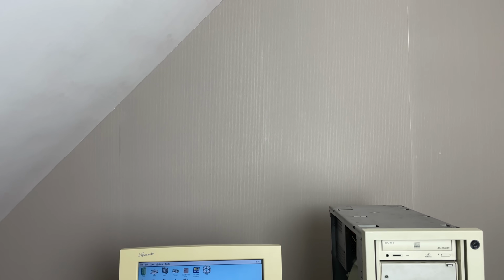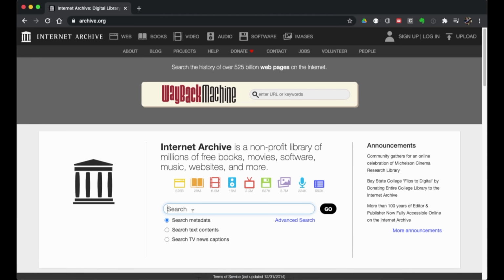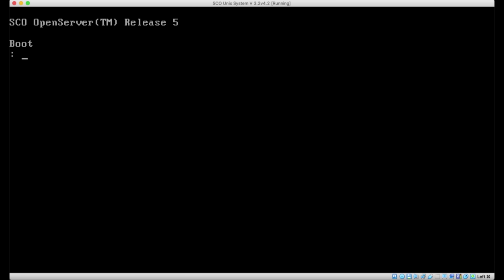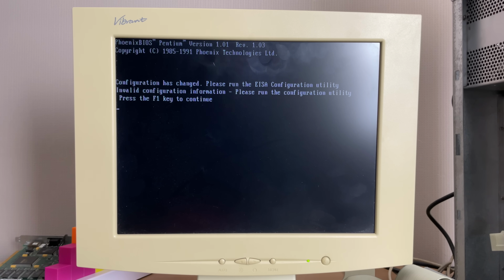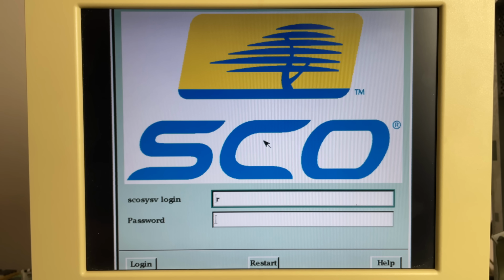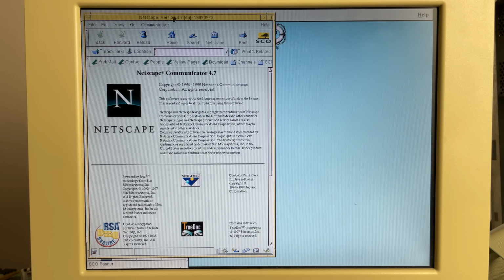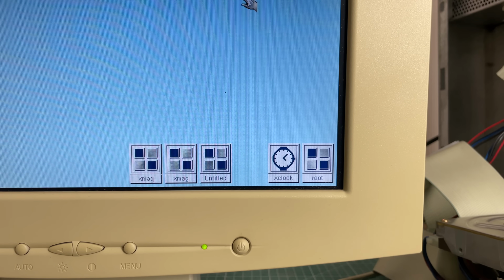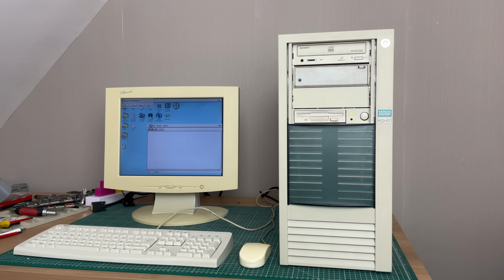SCO Unix OpenServer 5 install on the Siemens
In part 1 of the Siemen PCD-5T we went over the hardware and the state of the machine when I got it.

In this part we're going to be installing SCO Unix on the machine. We're going to be doing some upgrades to the machine, including a CDROM drive and a new hard drive, and see if we can prepare this machine for SCO Unix.

A third and final video will include setting up networking and seeing if we can recuperate some of the data that was on the original hard drive.

Chapters :

0:00 - Introduction
00:40 - Quick overview
02:25 -  Finding an ISO file
04:57 - Installation process
07:25 - First boot
08:54 - The video card
10:32 - The desktop
13:38 - The SCSI setup
16:54 - Outro